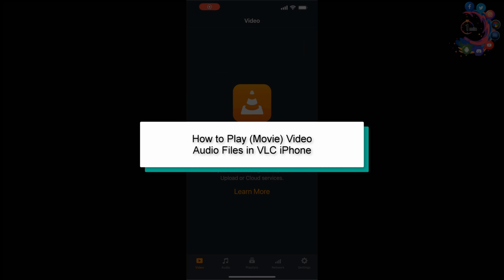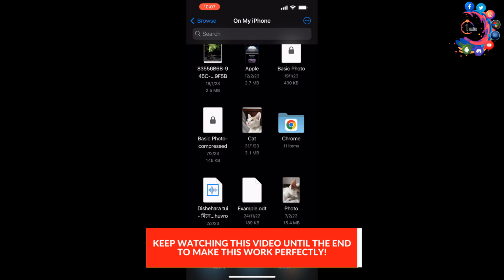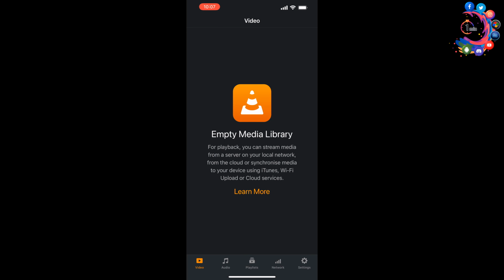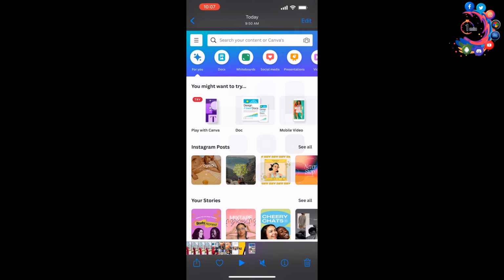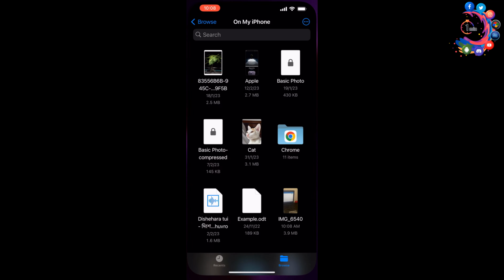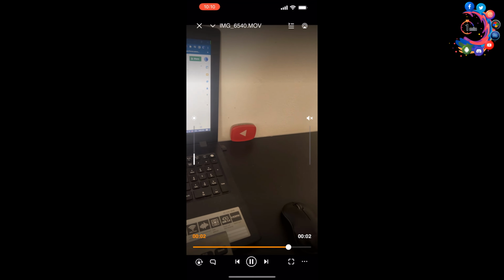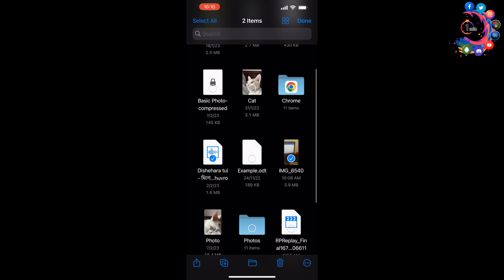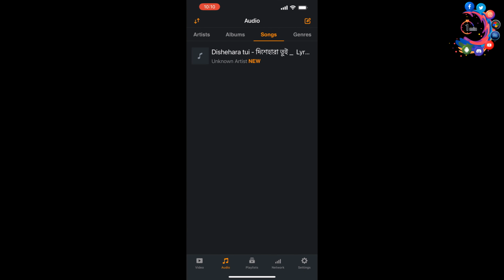How to Play Movie Video Audio Files in VLC iPhone & iPad 2026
To fix this issue, you can follow the tutorial till the end. Here we will discuss; how we can play video and audio in VLC on iPhone and iPad